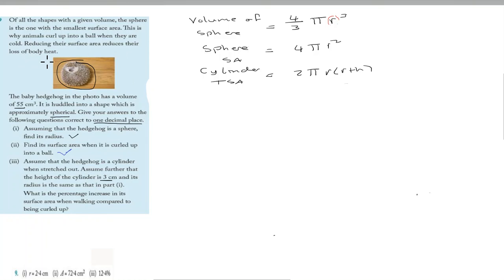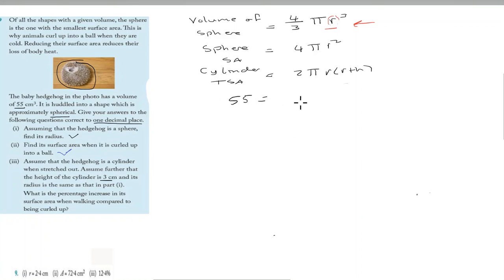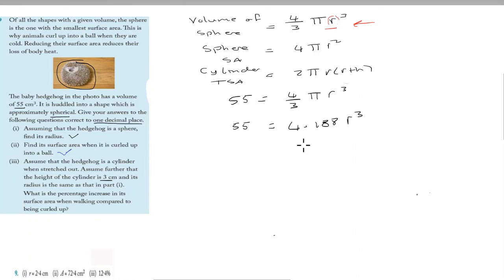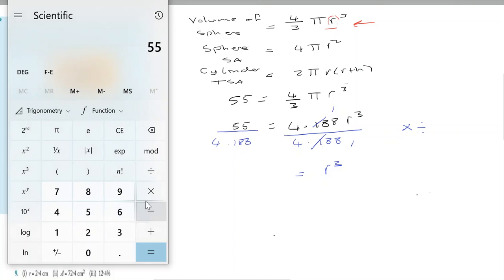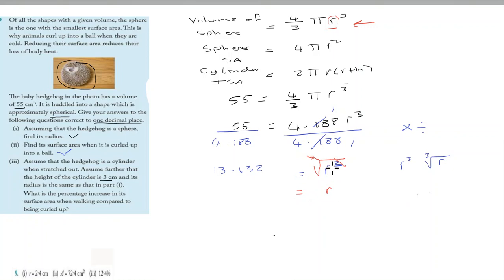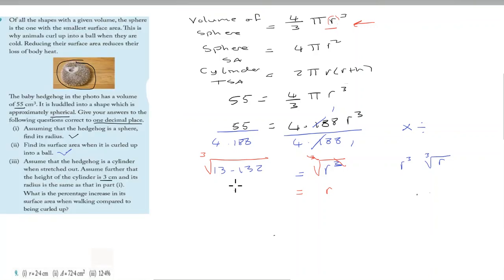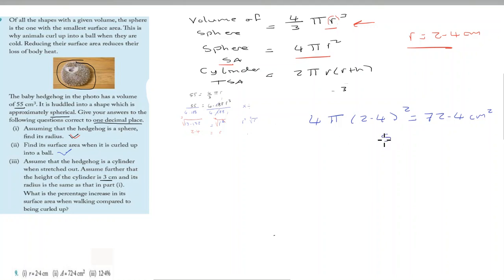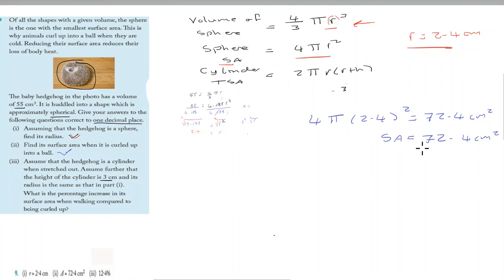Volume of sphere curved surface area and TSA of cylinder